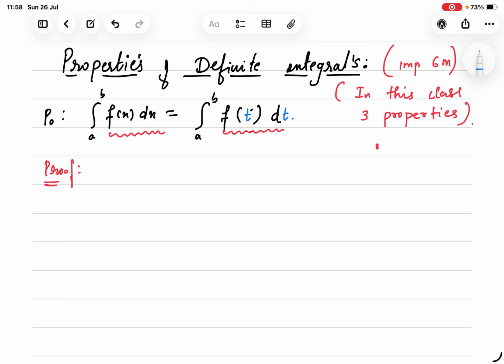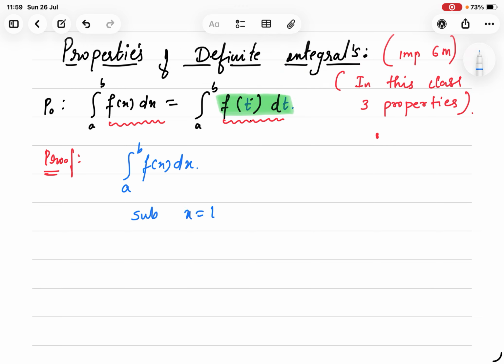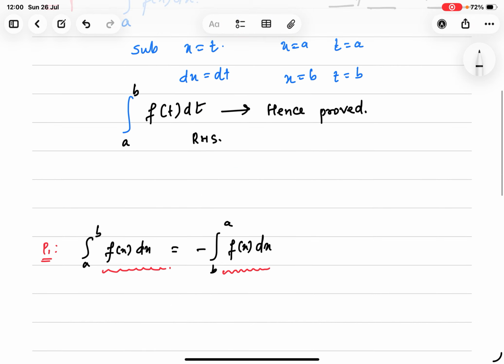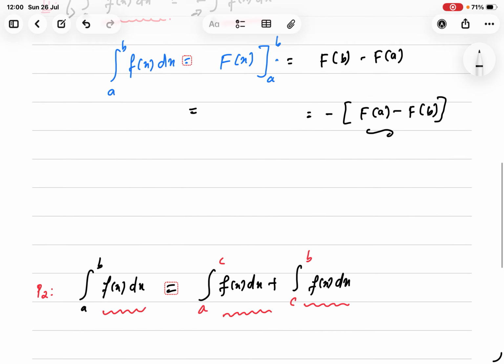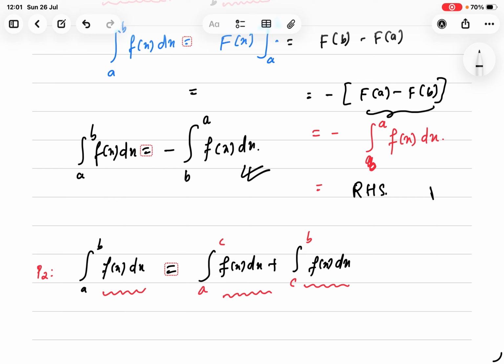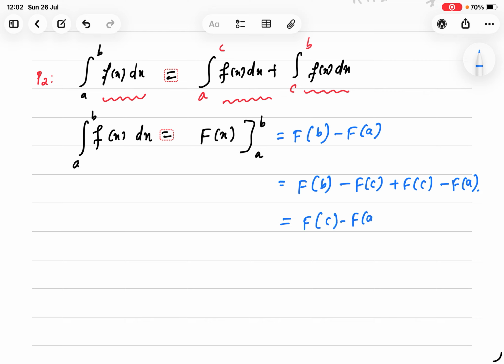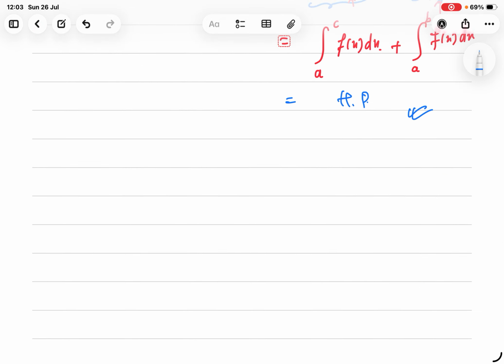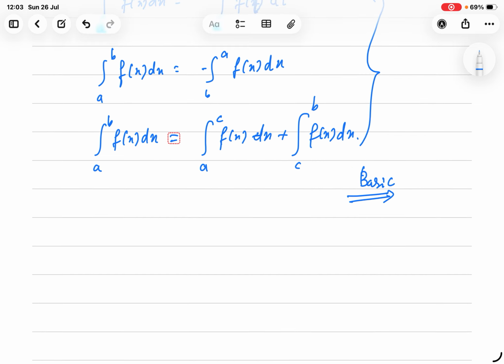2nd PUC Maths | 3 Most Important Basic Properties of Definite Integrals |Proofs| Integration Part I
In this video, we begin a new exam-oriented series on Properties of Definite Integrals for 2nd PUC Mathematics.

📌 In this class, we prove the first 3 important properties of definite integrals step by step and understand them clearly.

✅ Property 1: Change of Variable in Definite Integral
✅ Property 2: Reversing the Limits of Integration
✅ Property 3: Splitting the Integral at an Intermediate Point

🎯 These properties are very important for solving 2nd PUC Board Exam and 6-mark questions from the Integration chapter.

📚 Chapter: Integration
📖 Topic: Properties of Definite Integrals
🎓 Level: 2nd PUC Mathematics
🔥 Series: Important 6-Mark Questions

In the upcoming videos, we will use these properties to solve important and exam-oriented problems step by step.